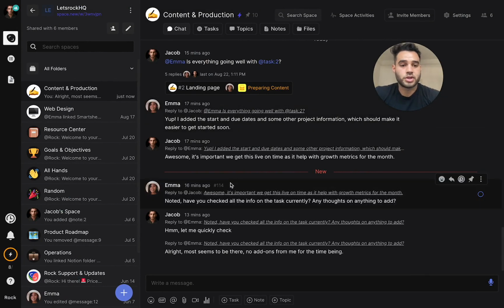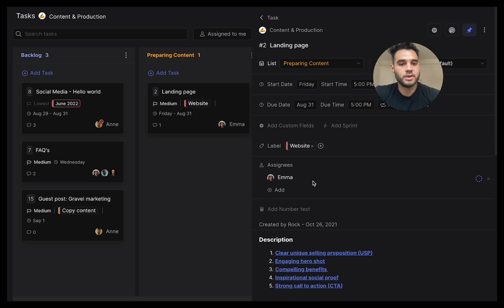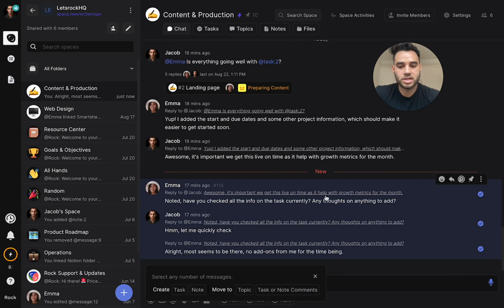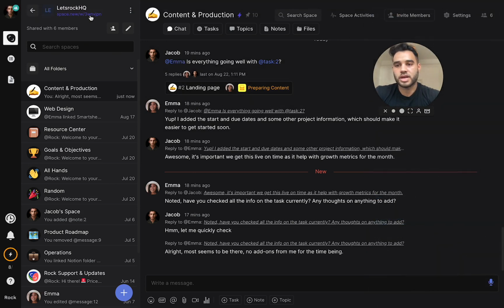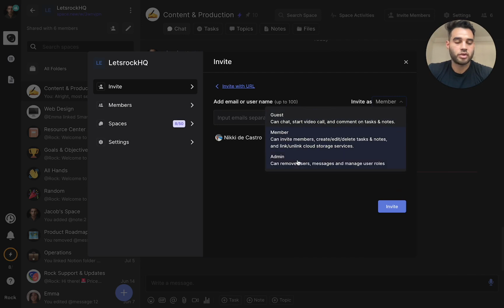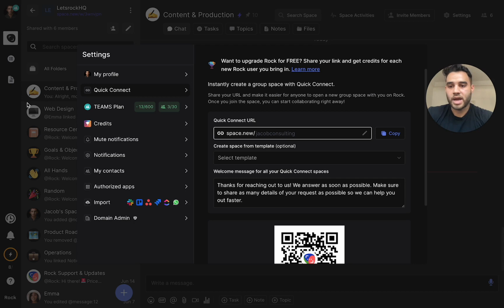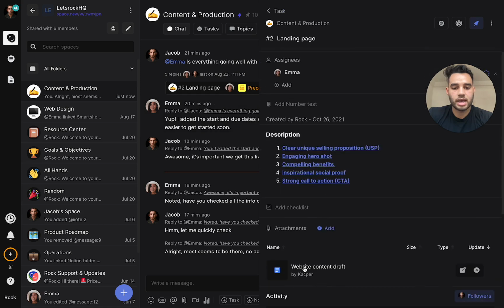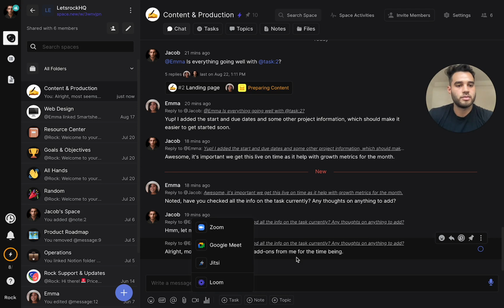Rock 2.0 | Messaging + tasks and all your favorite apps.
Rock 2.0 brings highlights some of the biggest improvements we have implemented since our last product hunt launch.

Teams are now able to get work done and collaborate smoothly with further built-out messaging and task functionality, more invitation options, and a wide variety of integrations across the board.